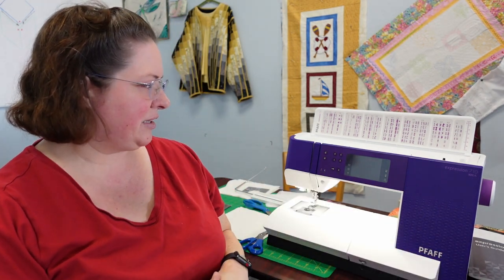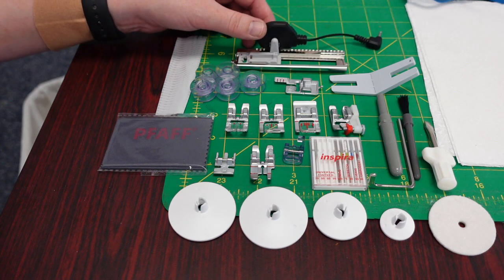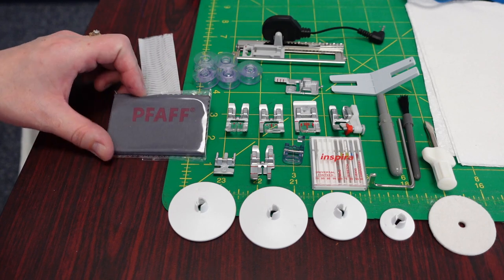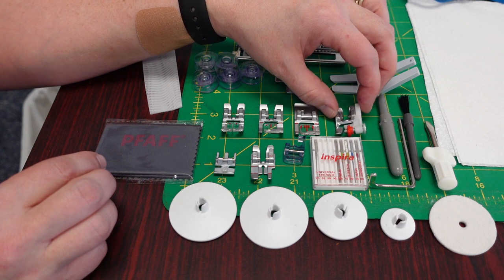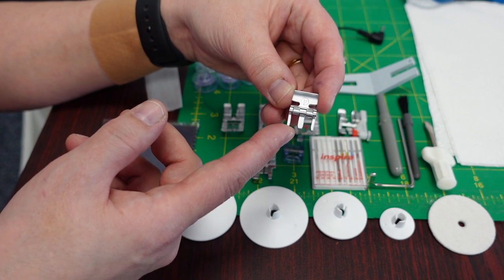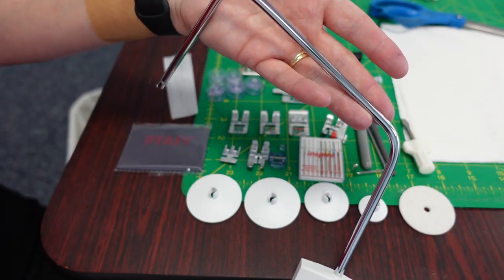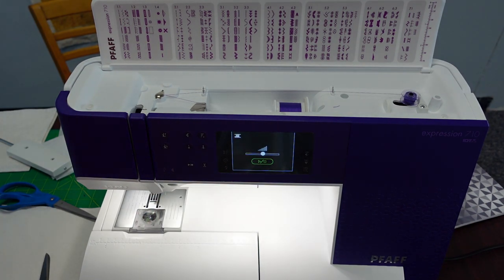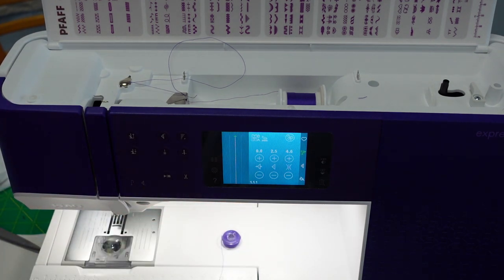How to use your PFAFF Expression 710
We are now starting to bring you public classes for how to use your sewing machines! For more project based classes, be sure to visit our newsletter on our website to see what we are offering OR watch our Newsletter video!